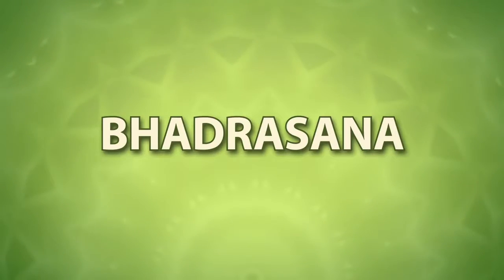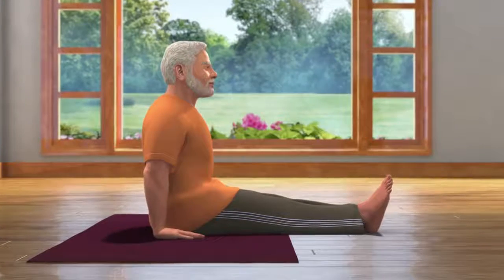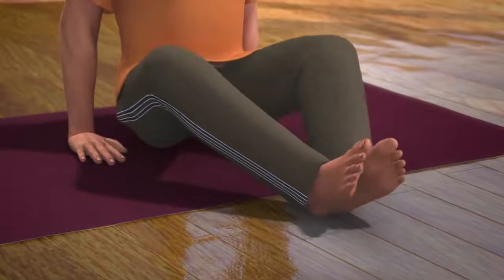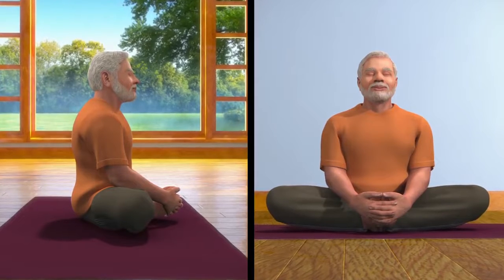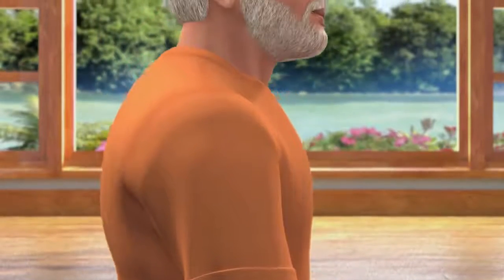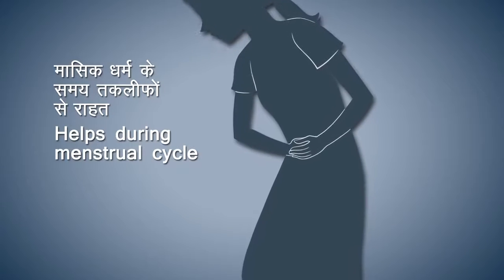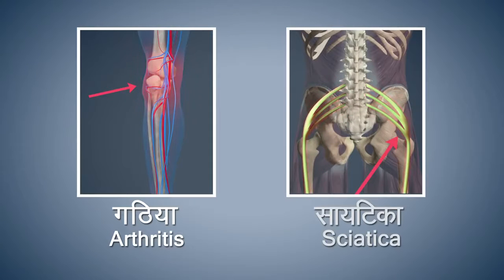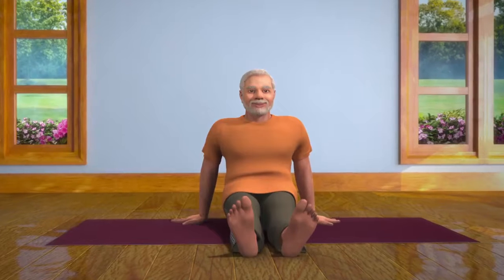Yoga with Modi Bhadrasan English